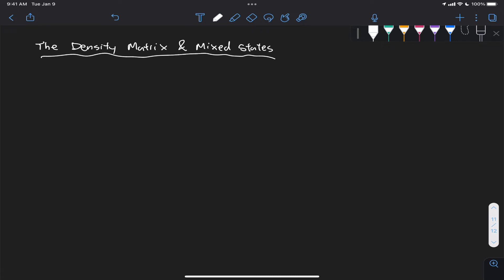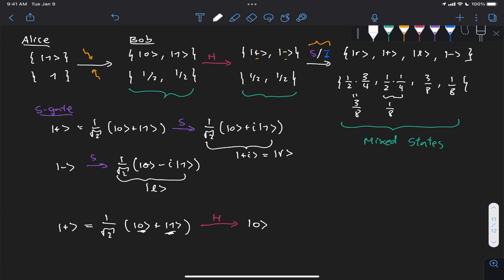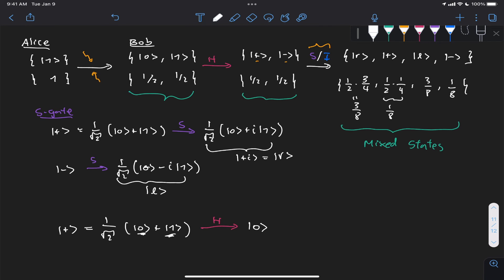Introduction to Mixed States and the Density Matrix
This video is a quick introduction to the concept of mixed states and the density matrix in the context of quantum computation and information.

References:
[1] Nielsen, M. A., & Chuang, I. Quantum Computation and Quantum Information, 2002.
[2] Benenti, G., Casati, G., & Strini, G. Principles of Quantum Computation and Information-Volume II: Basic Tools and Special Topics, 2007.